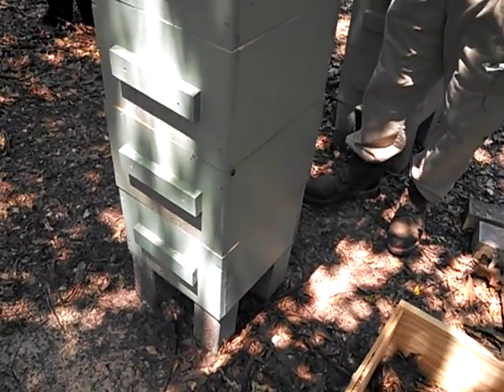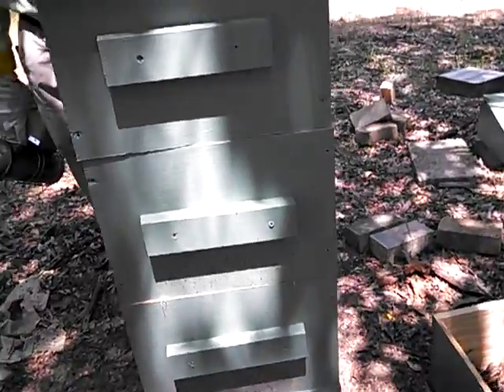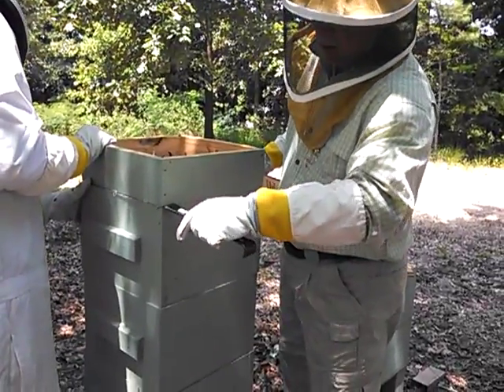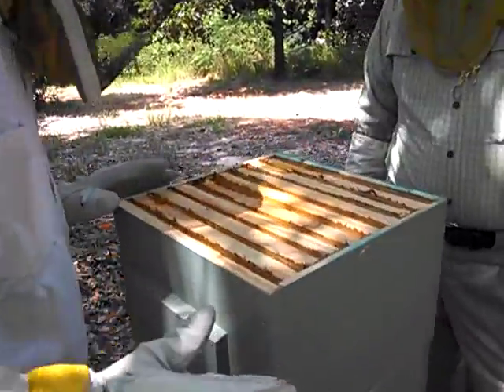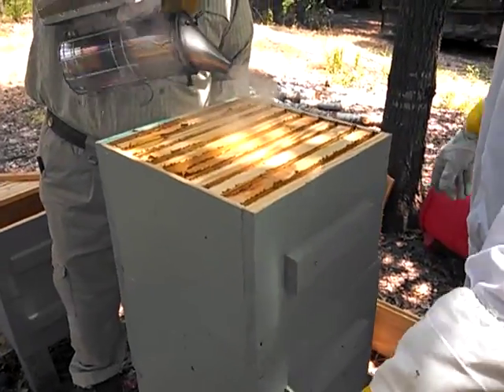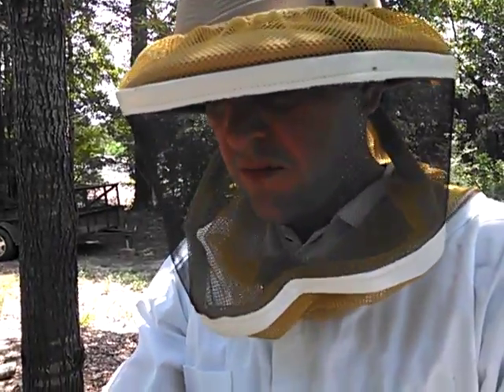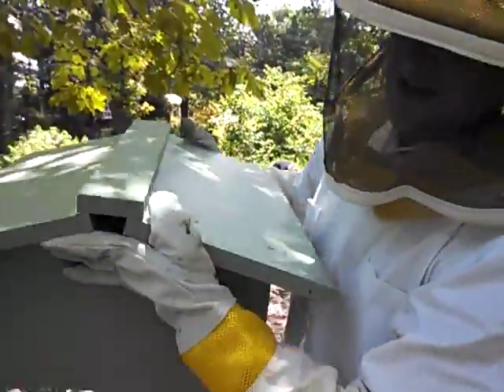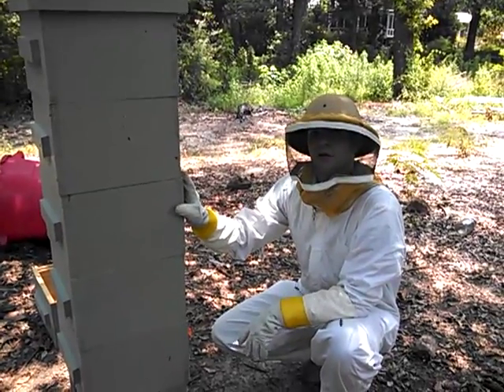Warre Hive: Adding a hive box - 3 of 3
We add a hive box underneath our final healthy hive ("nadiring" or "under-supering"). We also destroy some hive beetles (taking a few steps backward on the karmic ladder) and take a look at the top of the hive to see the amazing (and not straight) comb these ladies have produced.